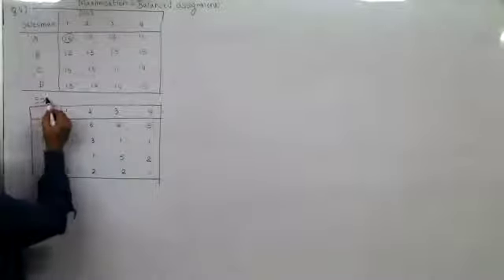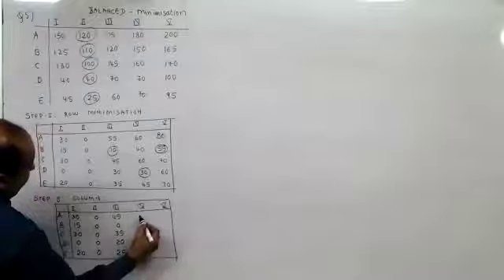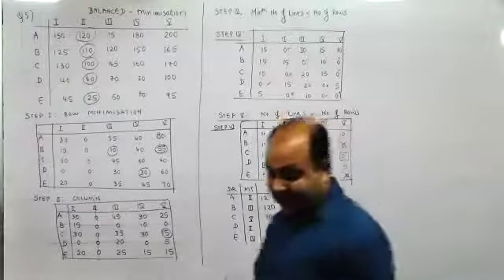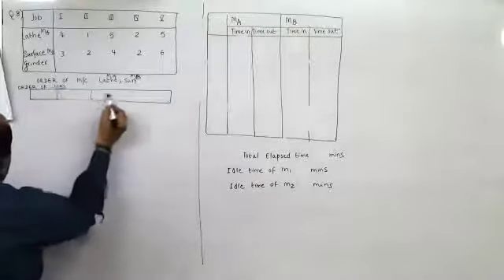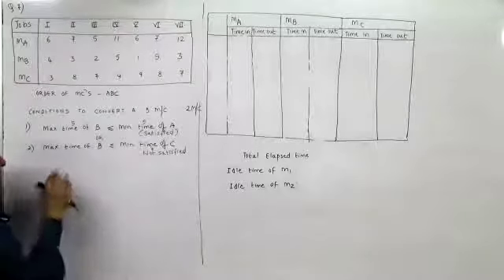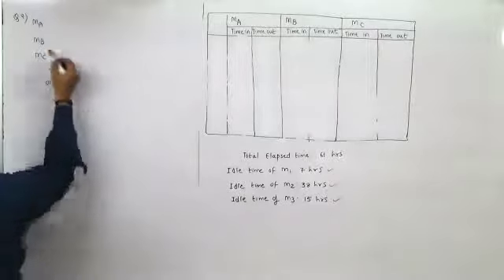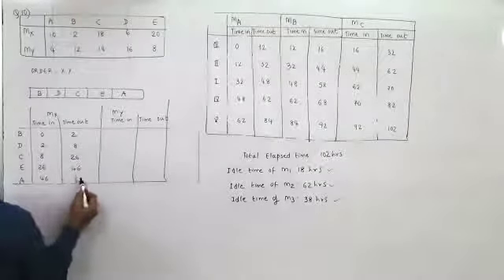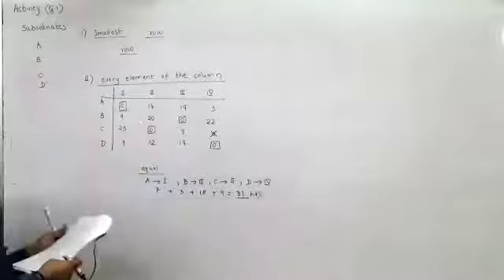LECTURE 2 OF ASSIGNMENT AND SEQUENCING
LECTURE 2 OF REVISION OF ASSIGNMENT AND SEQUENCING